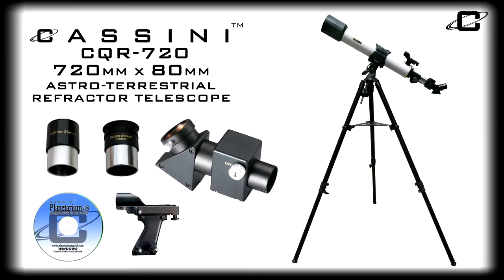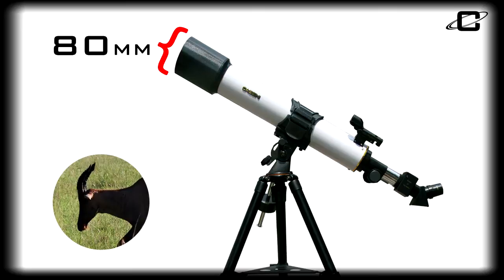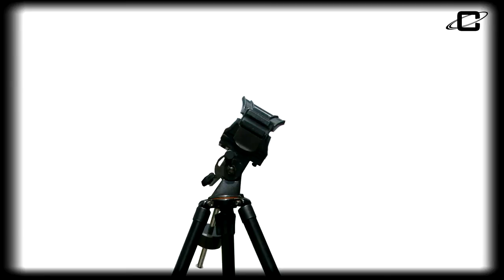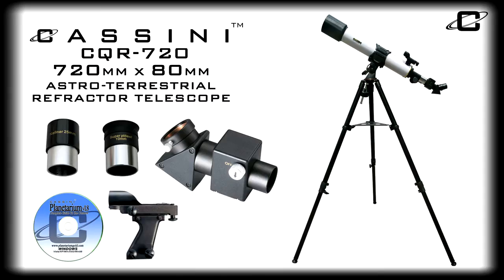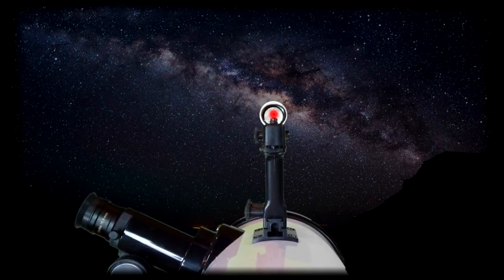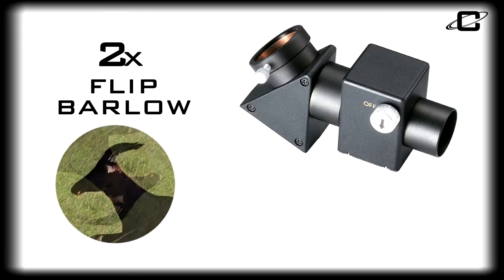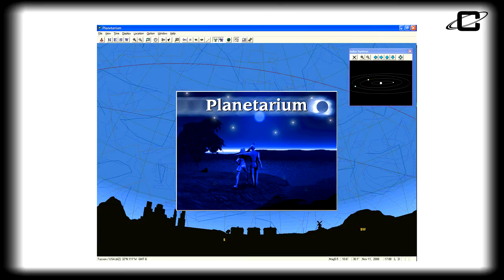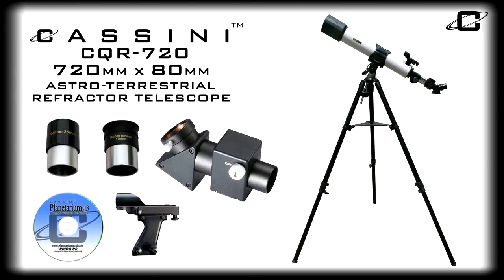CASSINI CQR-720 720mm x 80mm Astro-Terrestrial Refractor Telescope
Introducing the CASSINI CQR-720 720mm x 80mm Astro-Terrestrial Refractor Telescope, an easy to use telescope great for adults and children alike.

It features an 80mm objective lens transmitting plenty of light for bright clear images both on land and in the sky, and a 720mm focal length for ample usable power.

In addition to the fully pre-assembled metal tripod that makes setup effortless, and the Super Glide, Altitude / Azimuth Mount with its intuitive Up and Down & Left to Right movement, the CQR-720 also utilizes the Cassini Quick Release system which makes rotating, adjusting and removing the optical tube assembly as quick and easy as flipping the Q.R. lever.

The included Cassini Mars Eye electronic finder scope makes locating objects easy by positioning the observer behind the telescope, preventing the user from losing the surrounding reference points when targeting objects. Just line up the red dot with your terrestrial or astronomical target then look through your eyepiece and focus. It's that easy!

Accessories include 10mm PLÖSSL (with 72x magnification) and 25mm ASTROSCOPIC (with 29x magnification) inch and a quarter eyepieces, our CASSINI 2X Flip Barlow lens that turns the image in your telescope right side up to enable easy, comfortable terrestrial viewing and offers the option of increasing the magnification of the included eyepieces by two times (giving 144x and 58x power magnification) with the turn of a knob, and the CASSINI Planetarium CD ROM, your "Road Map to the Stars."

With the CASSINI Planetarium CD you can easily locate objects in the sky. Just input your location and time and you'll see the stars as they are above you then fast forward and plan to see certain objects hours, days, weeks or even years in the future and know exactly where they will be.

The CASSINI CQR-720 720mm x 80mm Astro-Terrestrial Refractor Telescope...
It's a great instrument for beginners and casual star gazers alike.